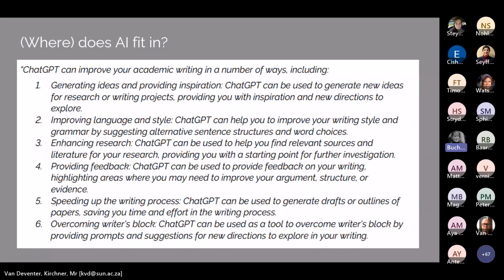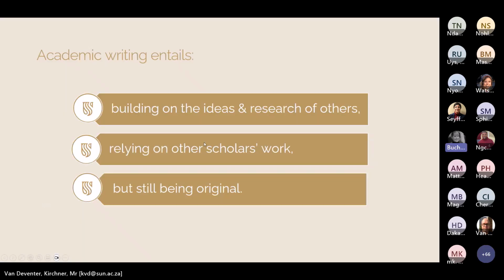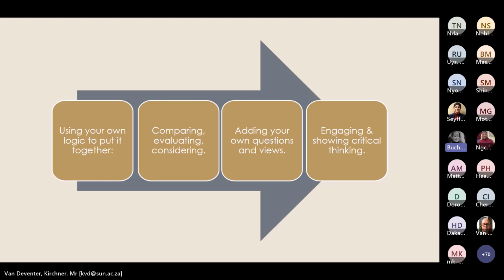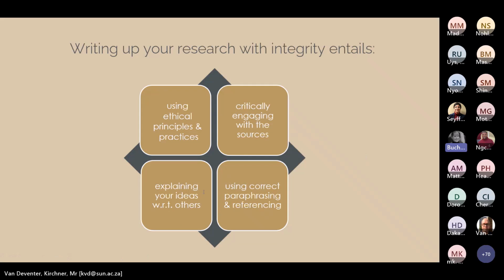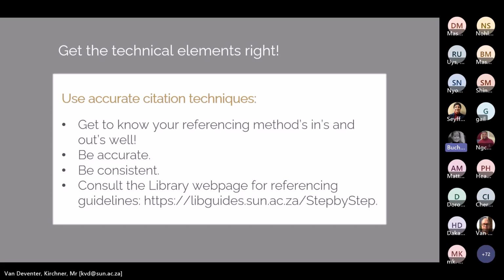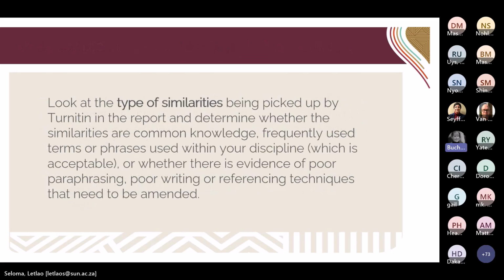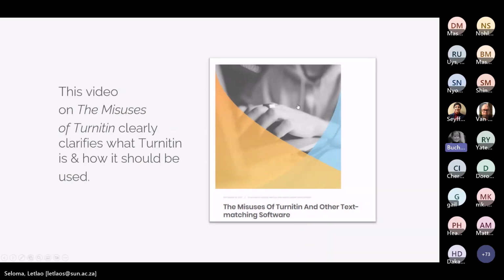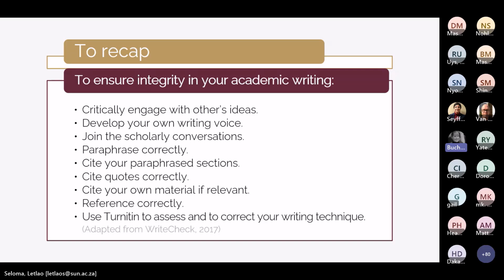LRW 2023 Writing up your research with integrity – shedding light on the role of Turnitin​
Description:
This session will illuminate the key qualities of good academic writing, highlight SU’s policies in support of academic writing integrity, and shed light on utilising Turnitin as a developmental writing tool.